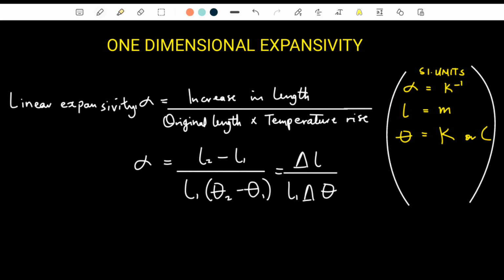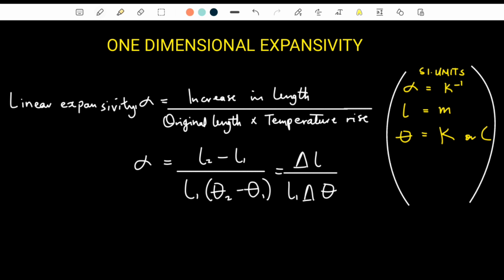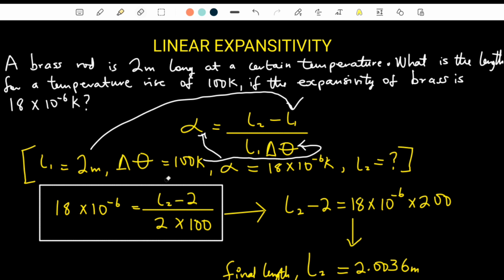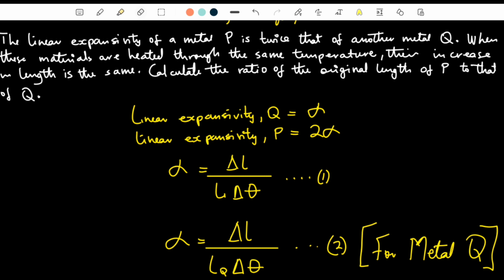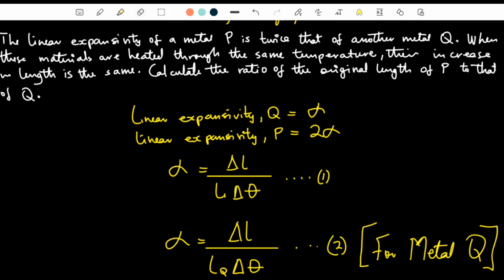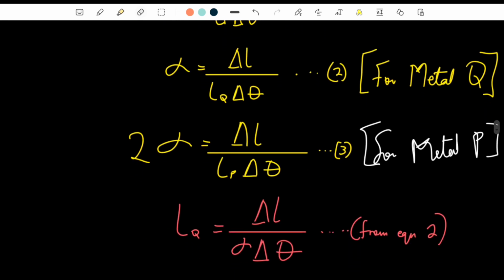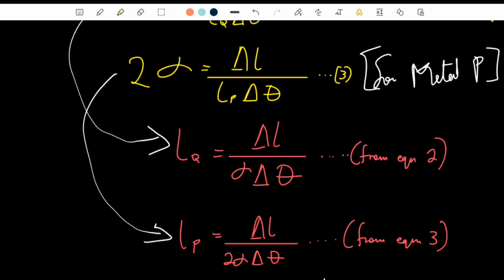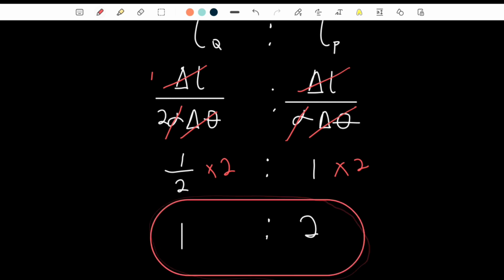Linear Expansivity - Equations and Problems